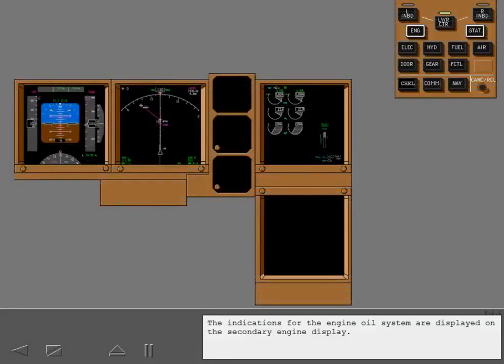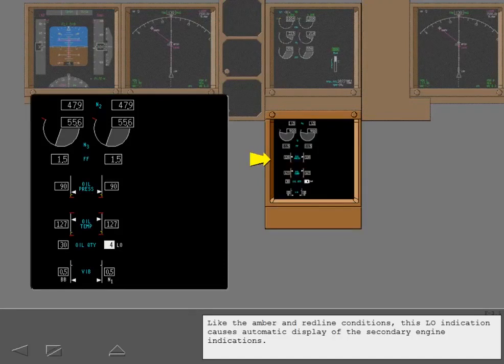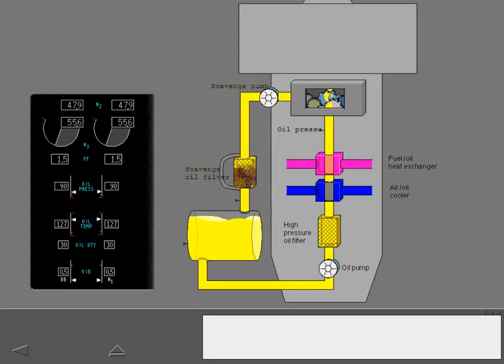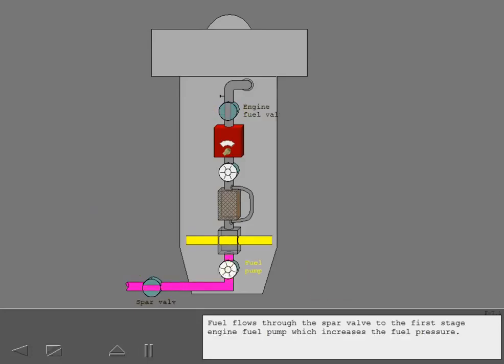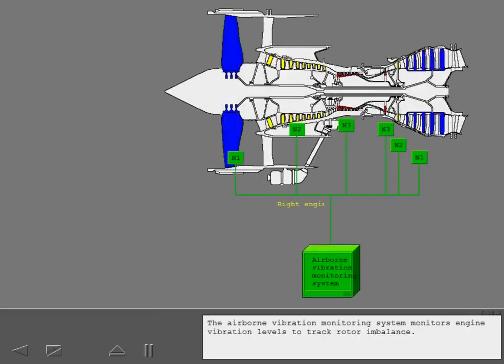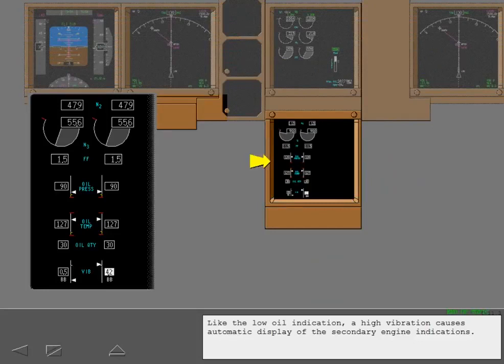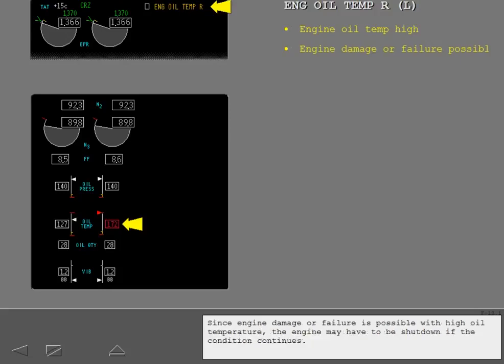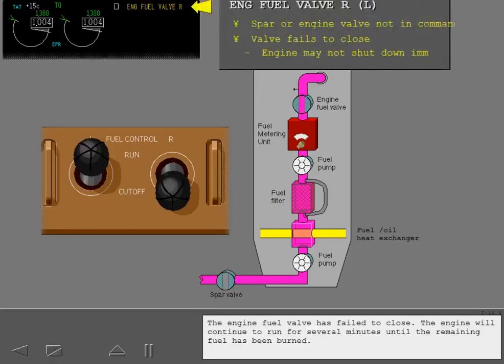Boeing 777 Cbt #22 Engines Oil Fuel And Vibration